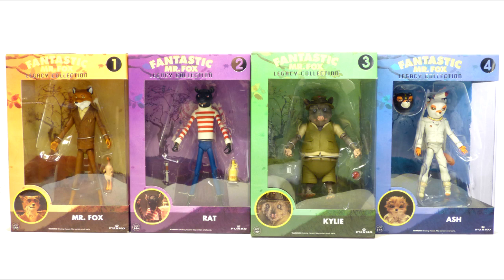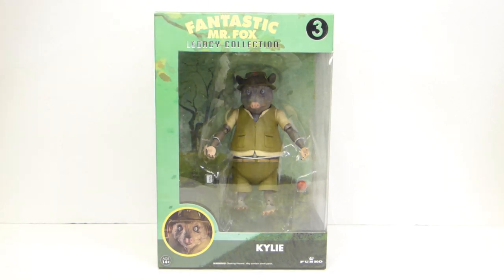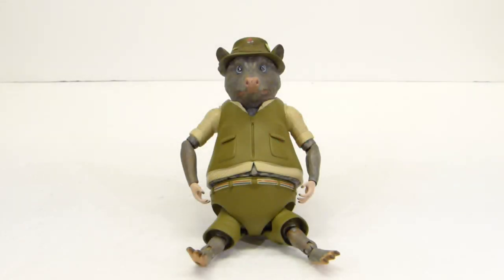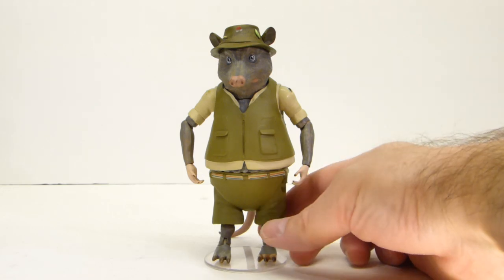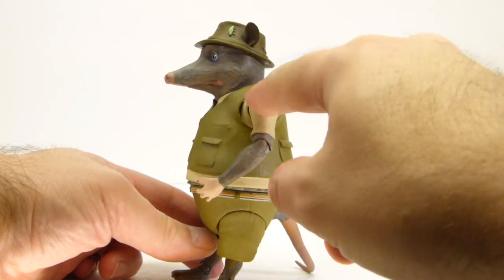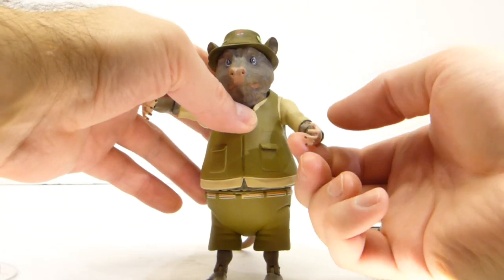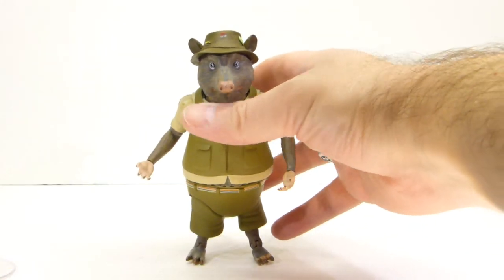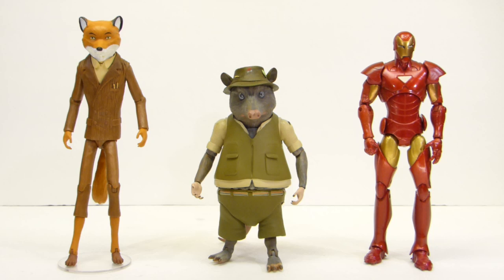Funko Kylie Figure Review - Fantastic Mr. Fox Legacy Collection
Here is my review of the Kylie action figure made by Funko from the Fantastic Mr. Fox Legacy Collection.